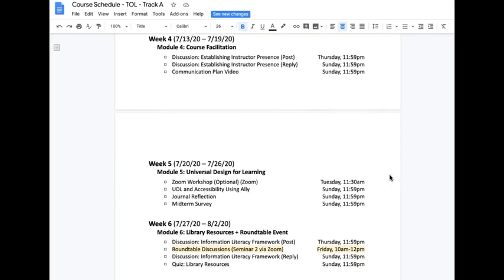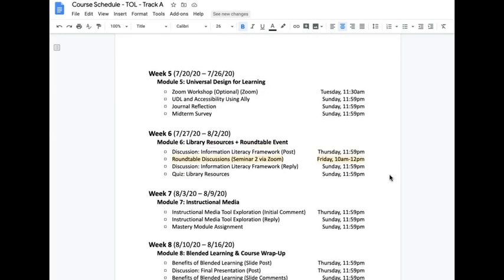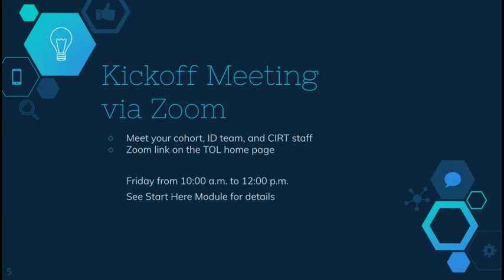Welcome to TOL Track A